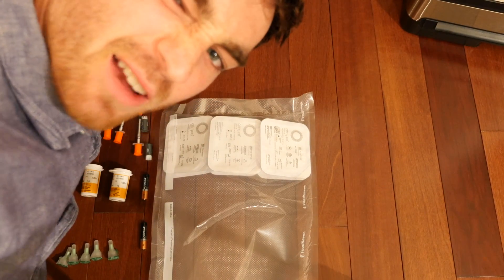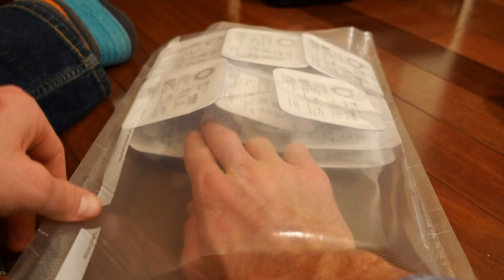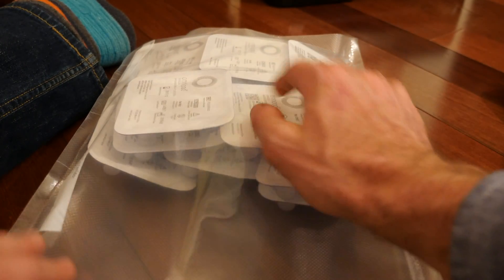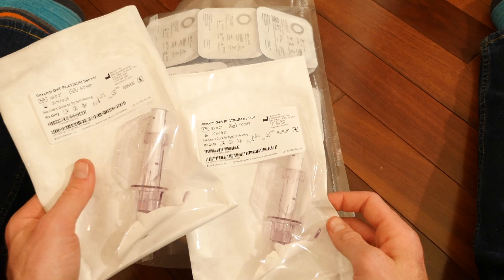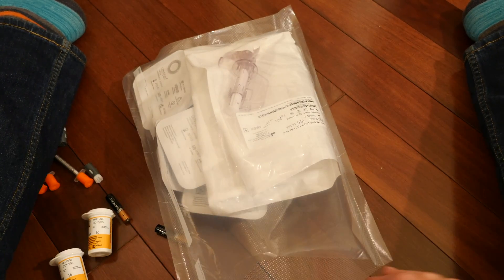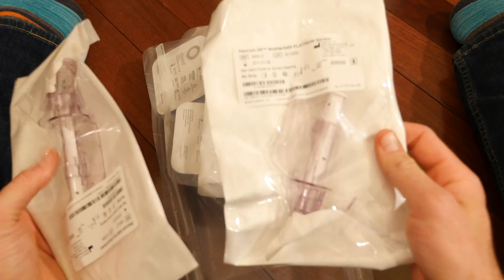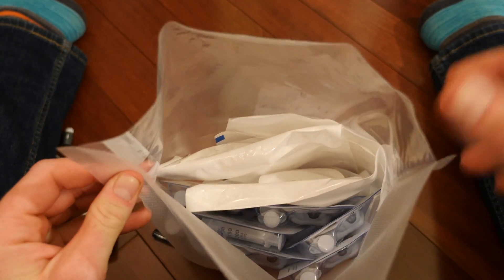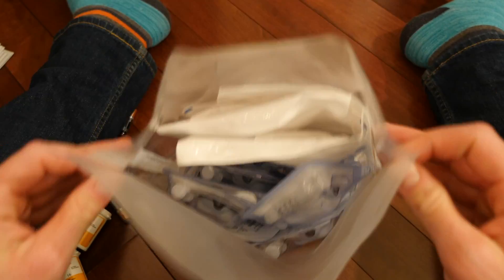Condensing Medical Supplies for LONG TERM TRAVEL - Omnipod and Dexcom Version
Hey Leashless friends!

As a diabetic traveler- planning, preparation and ingenuity is of utmost importance. Managing my diabetes is a top priority in my life, but I don't want it to hinder anything else I want to do, nor do I want what I do to hinder my management. :)

I have found for my active lifestyle the Omnipod and Dexcom combo work best for me, but they come with quite a lot of packaging.
Drumroll please! Vacuum sealed "Betus Packs" were born!

In this video we use a Food Saver Vacuum sealer with the Food Saver bags to create watertight, compact and safe bags of one month of my diabetic supplies.

We are traveling around the world for an entire year, and we hope to help you do the same!

Materials:
Food Saver Kit (includes bags and starter roll) 1

Extra Food Saver Roll to make bags (11inch- cut into 14-16 inches long)

Similar Glucose Sicks

How we keep insulin cold - Frio Pack

January 2017

-Gear-

Camera
Lumix GX8

Lens
12-35 Vario

GoPro
Hero 5 Black

Mackbook Pro